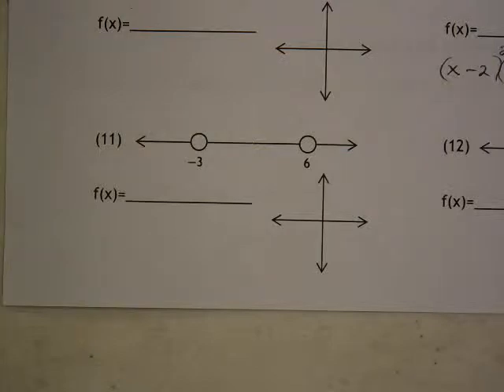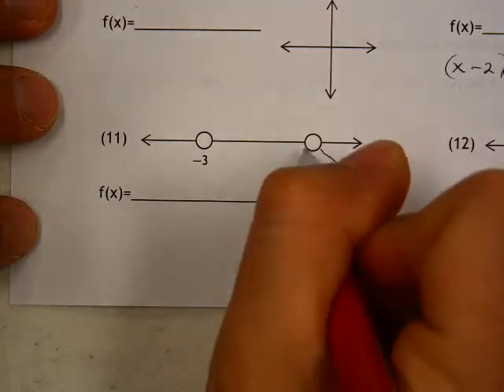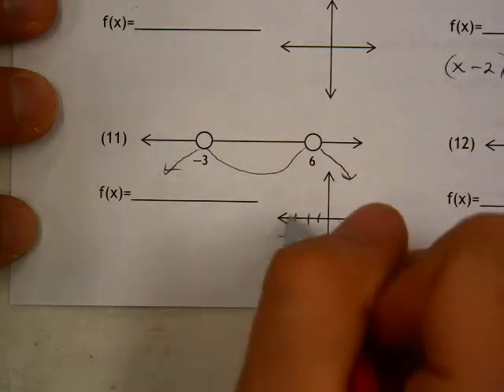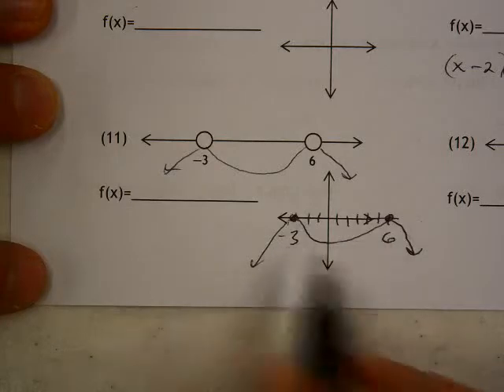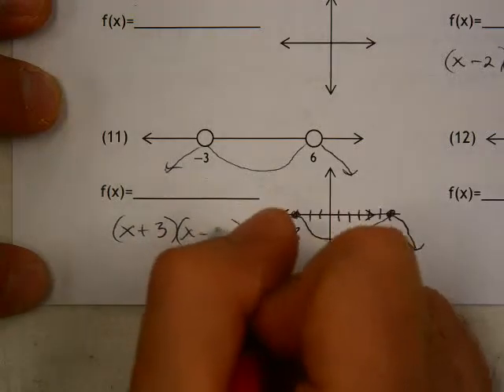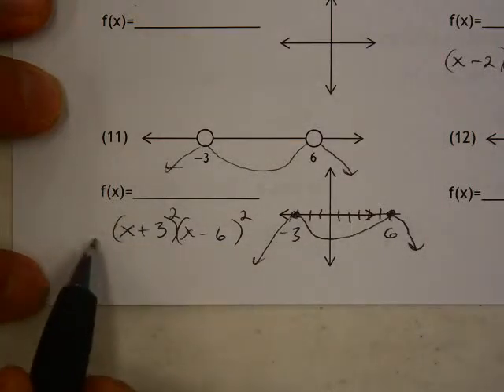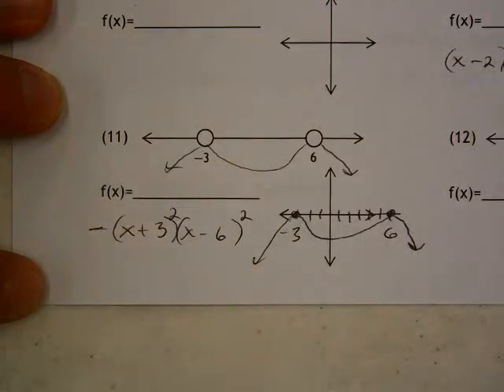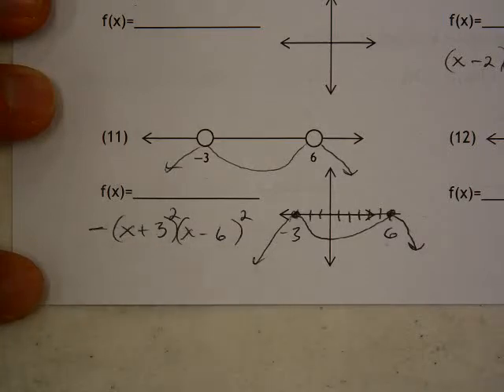Algebra II 20 4 number 11 Graphing Polynomials